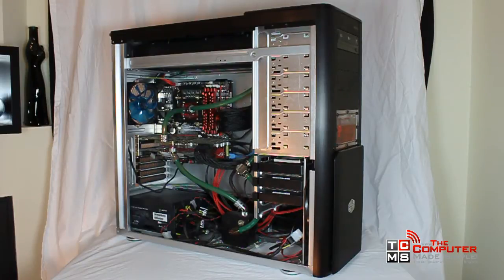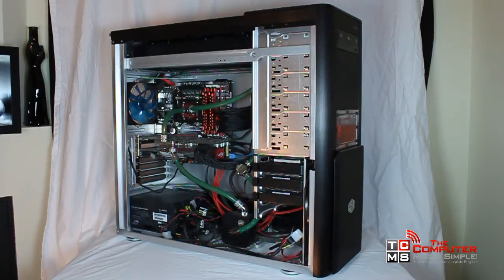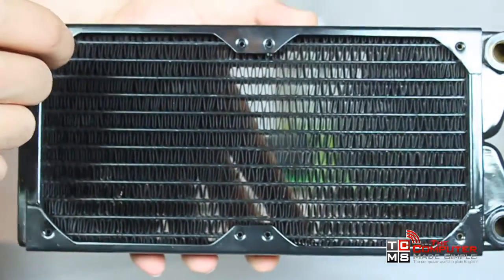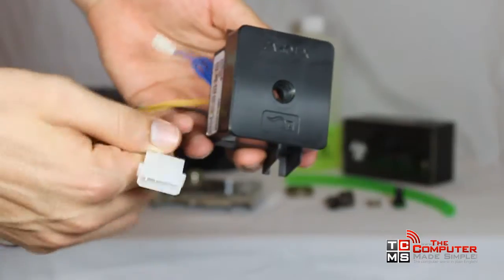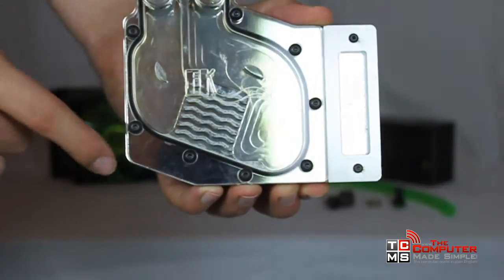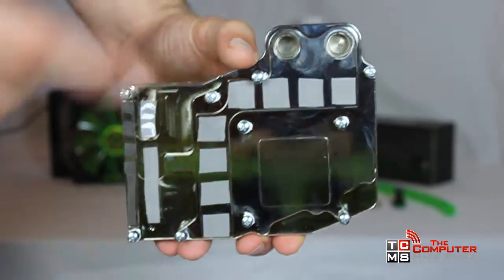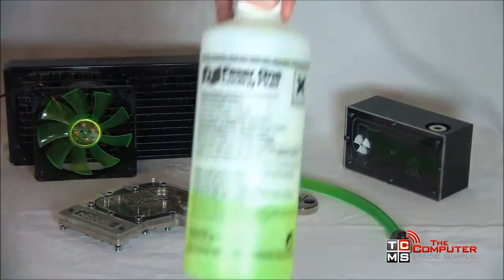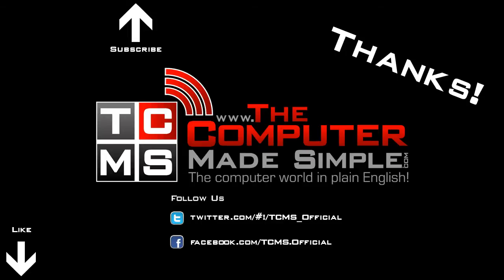Computer Watercooling 101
Learn the basics of the wonderful world of watercooling.